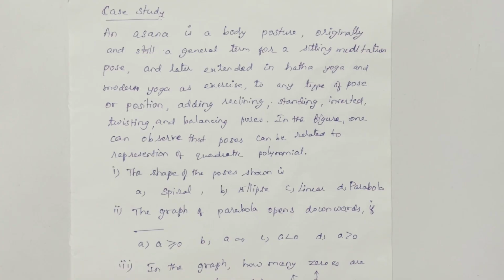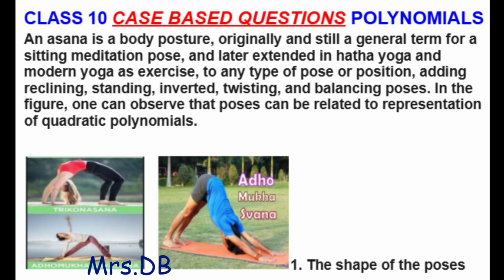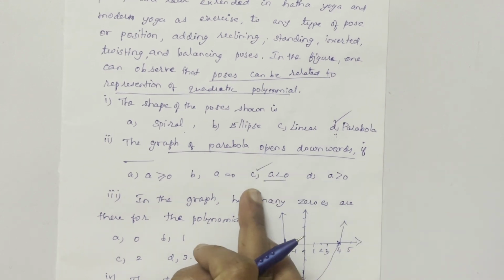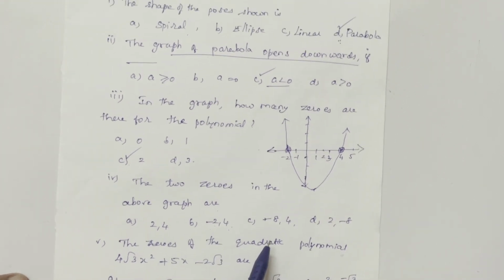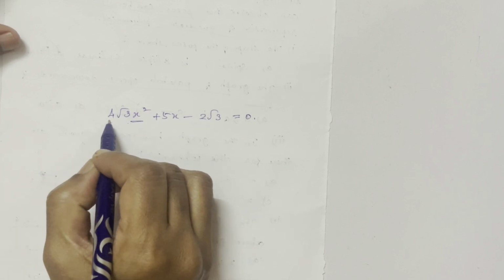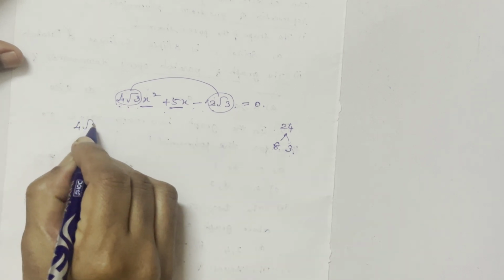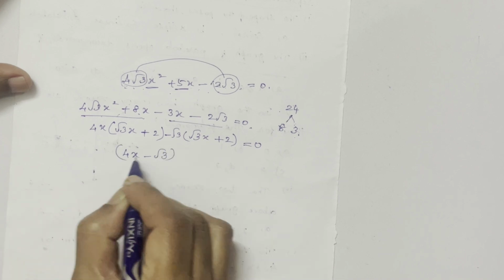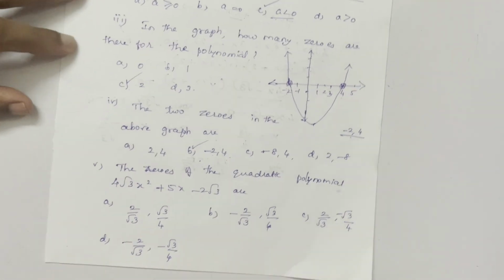CLASS 10 | CASE BASED QUESTION | POLYNOMIALS | Mrs.DB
An asana is a body posture, originally and still a general term for a sitting meditation pose, and later extended in hatha yoga and modern yoga as exercise, to any type of pose or position, adding reclining, standing, inverted, twisting, and balancing poses. In the figure, one can observe that poses can be related to representation of quadratic polynomials. 1. The shape of the poses shown is   a) Spiral   b) Ellipse   c) Linear   d) Parabola